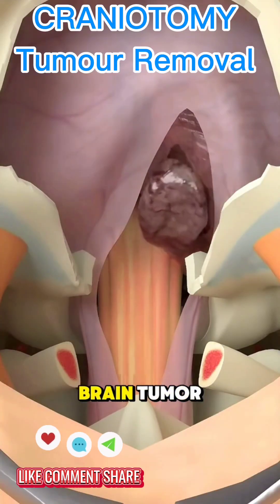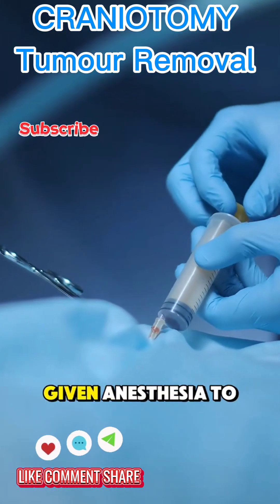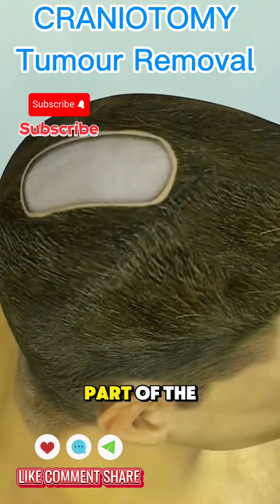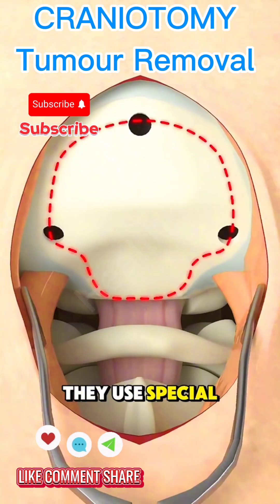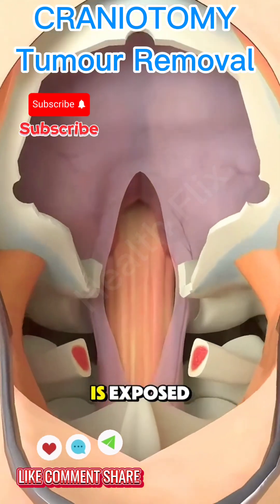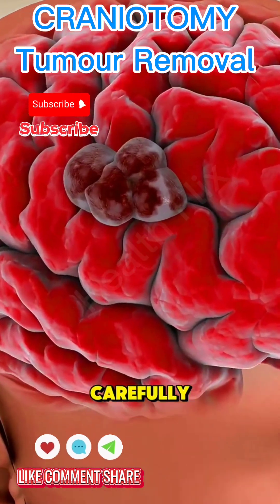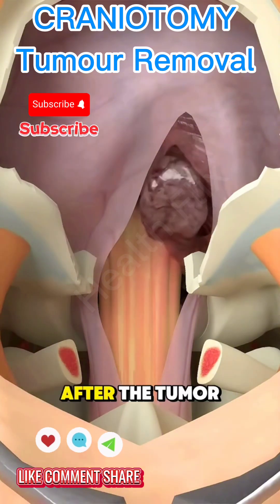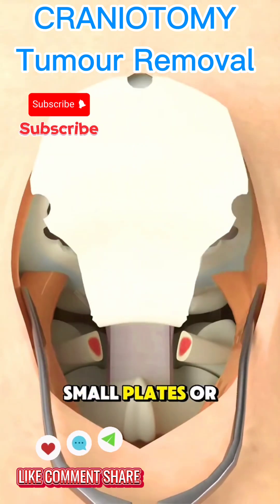CRANIOTOMY | Brain Tumour Removal